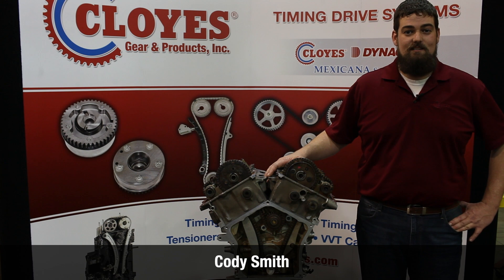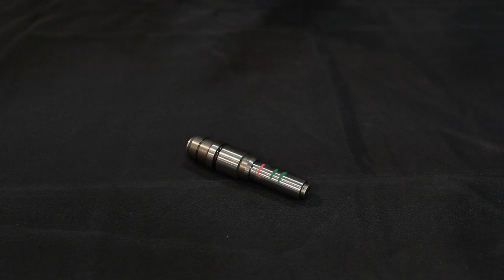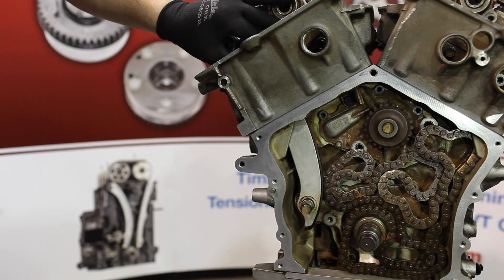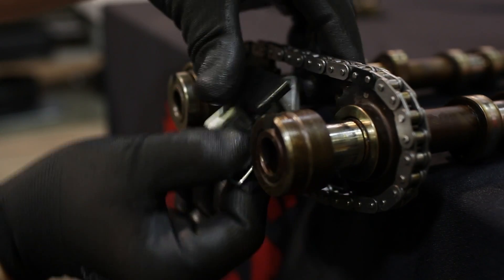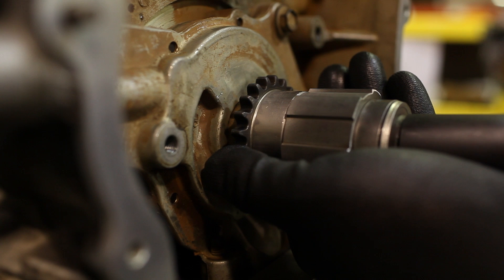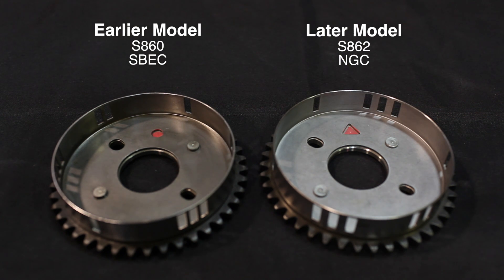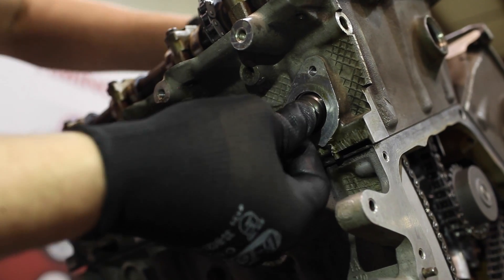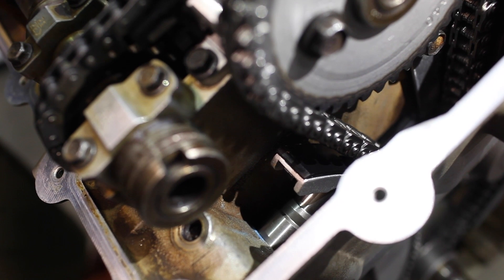Chrysler 2.7L Timing Chain Replacement, Cloyes 9-0397SA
🔥 This technical video from Cloyes covers the removal and installation of the timing drive system for Chrysler's 2.7L engine.

🚗  Application coverage ranges from the model years 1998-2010 and the following vehicles:

Chrysler 300
Chrysler Concorde
Chrysler Intrepid
Chrysler Sebring
Dodge Avenger
Dodge Charger
Dodge Intrepid
Dodge Magnum
Dodge Stratus